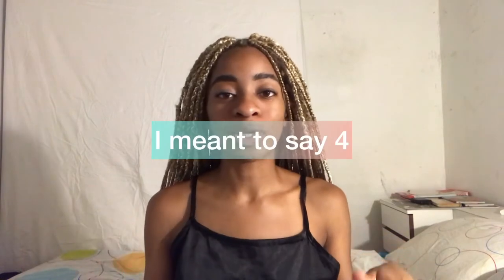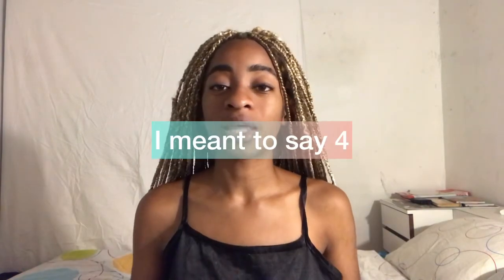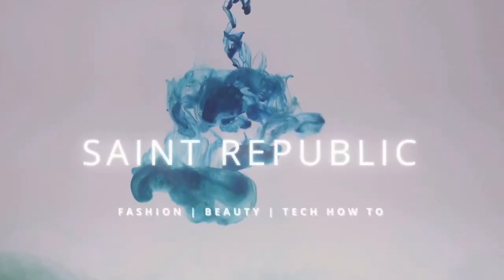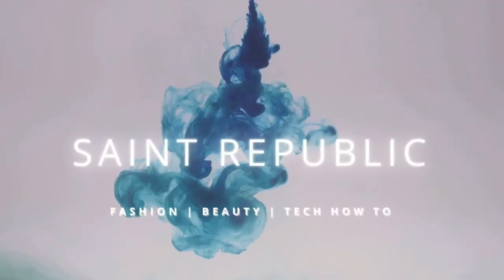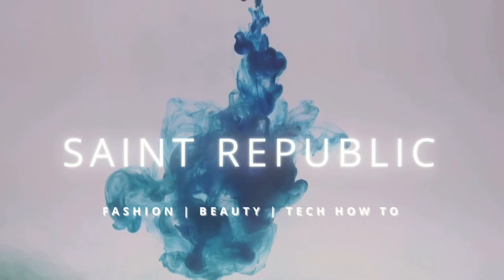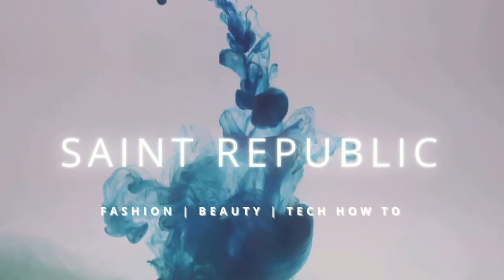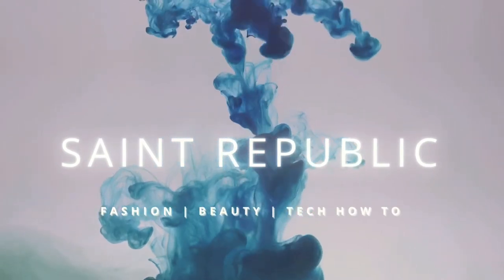Apps I Use To Stay Organized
Being organized is key for me , i dislike having to run around out of place and  looking or feeling a mess . in this video i talk about a few apps that keep me organized and that may help you too !

also if you want to make a few bucks on a daily doing surveys click this link to start earning !